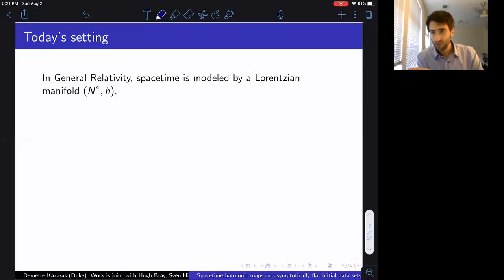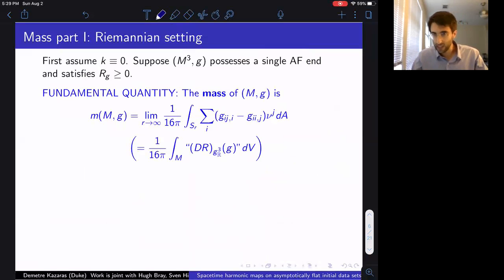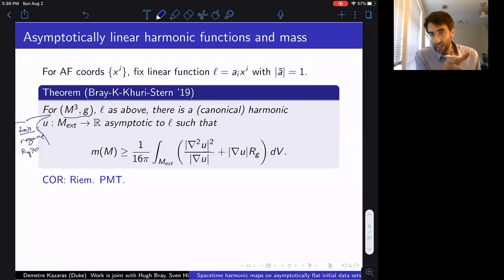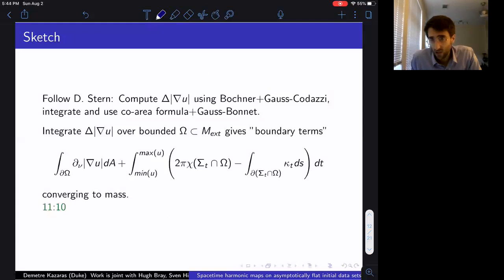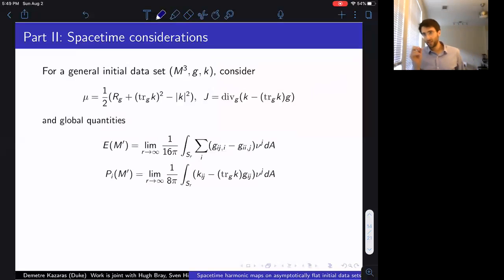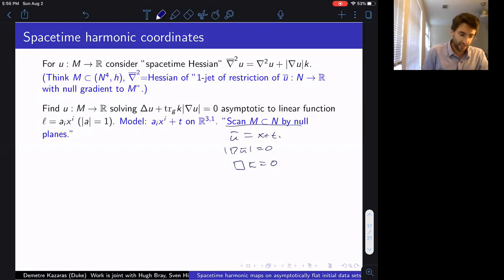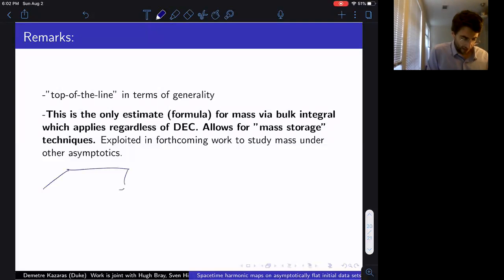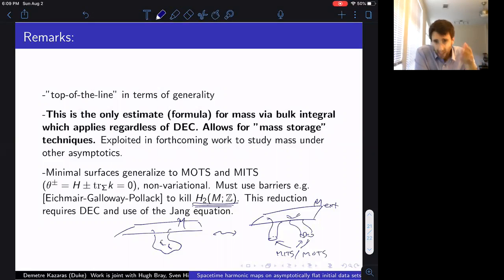Spacetime harmonic maps on asymptotically flat initial data sets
Presented as part of the 2020 Virtual Workshop on Ricci and Scalar Curvature